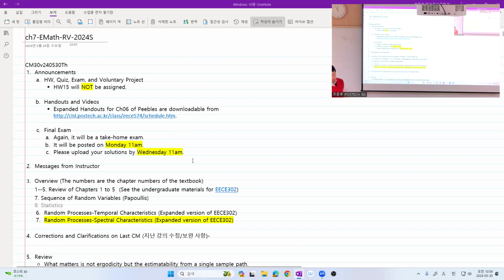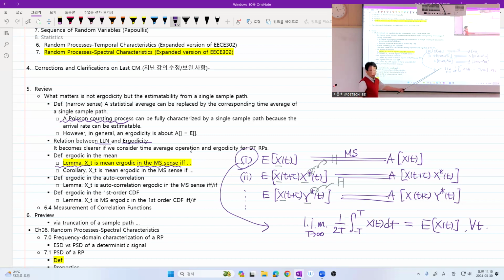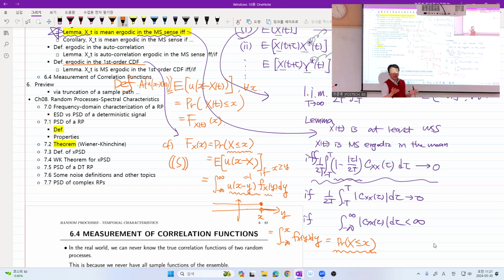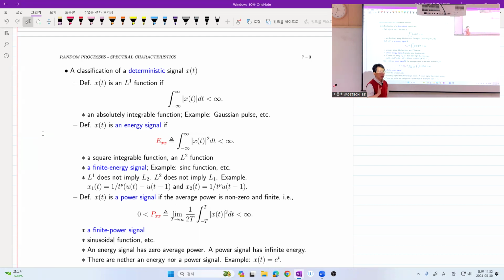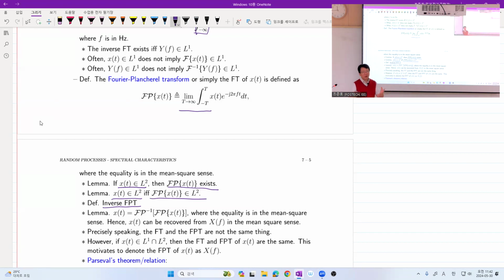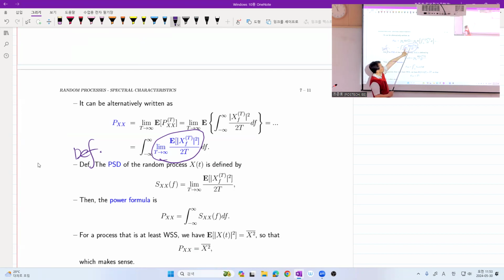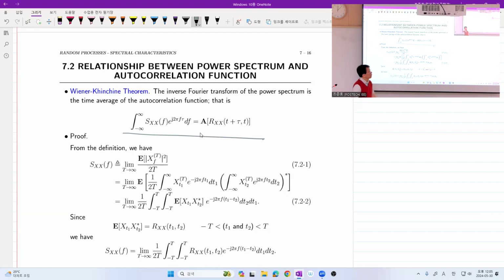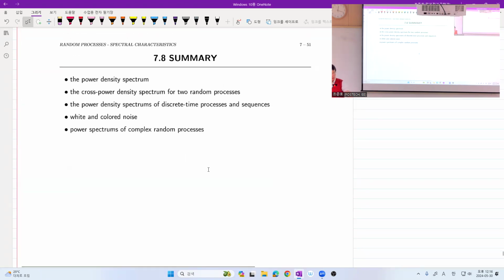30 240530Th Probability and Random Process (Grad. 24-1) EECE574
Ch06 (8/8) Random Processes-Temporal Characteristics
Ch07 (1/1) Random Processes-Spectral Characteristics